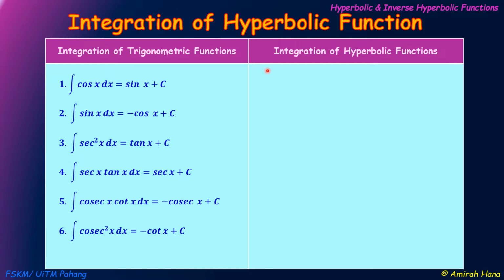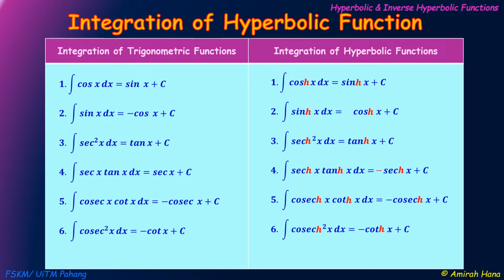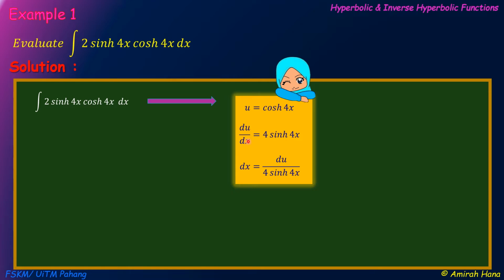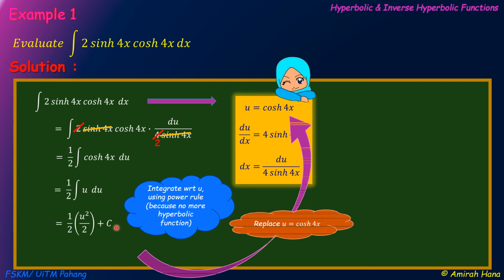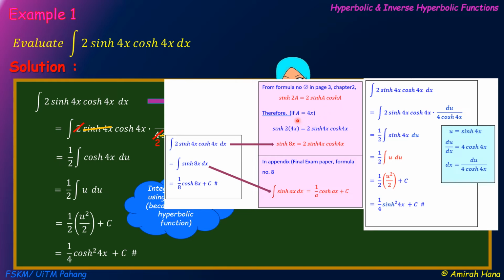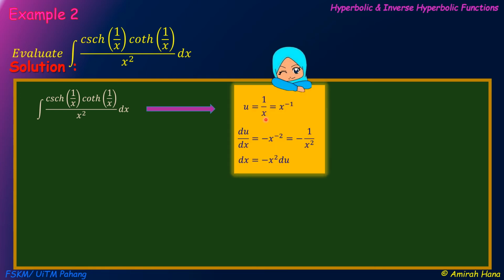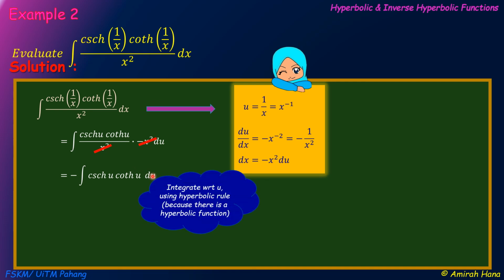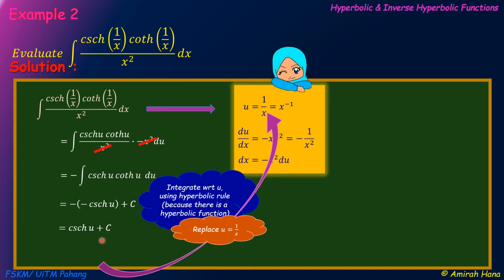2.4.1 integration of hyperbolic functions (example 1& 2)